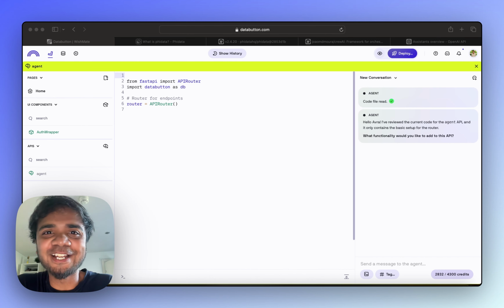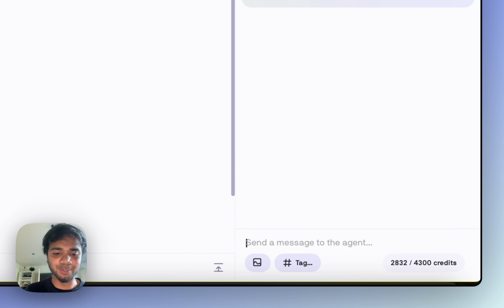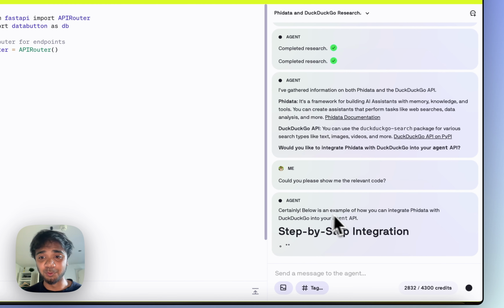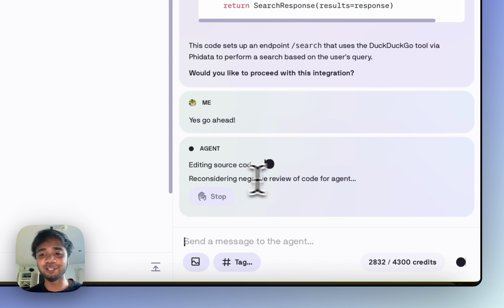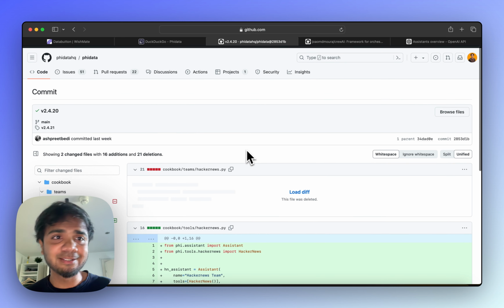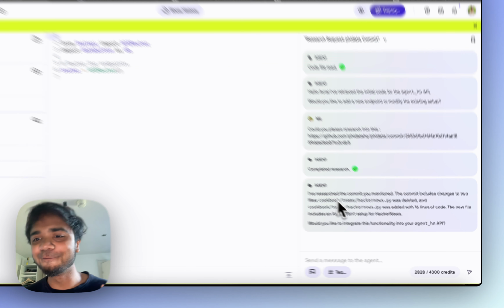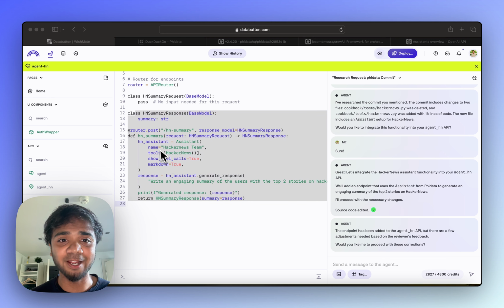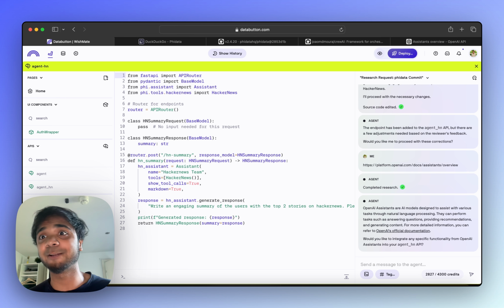Databutton using Real-Time Web Searches to Build Python APIs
Databutton AI, performs real-time web searches and conduct research on the relevant results!

This functionality can be easily triggered by writing a prompt with "Research about it ...".